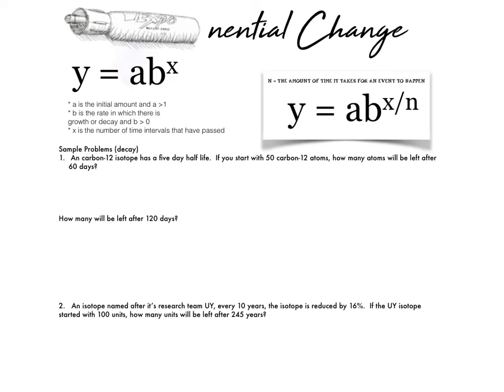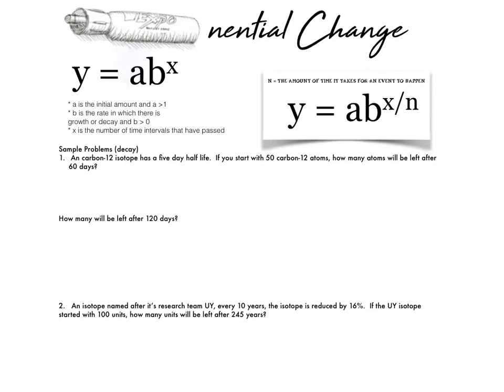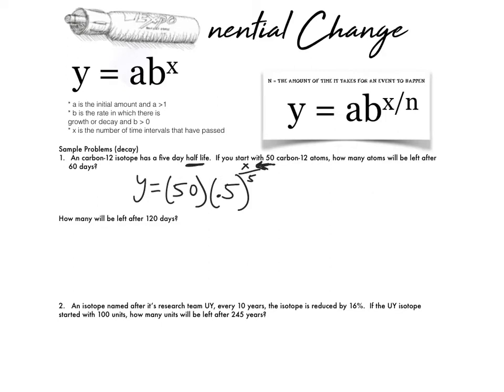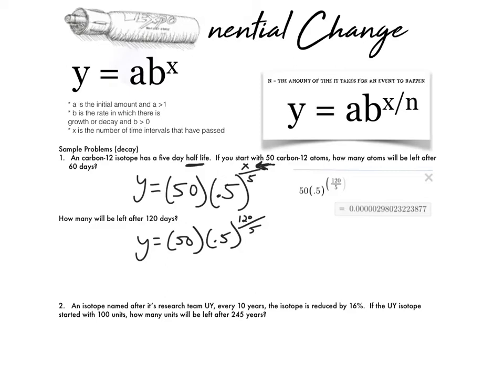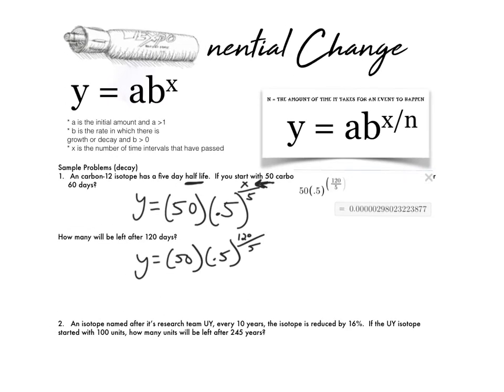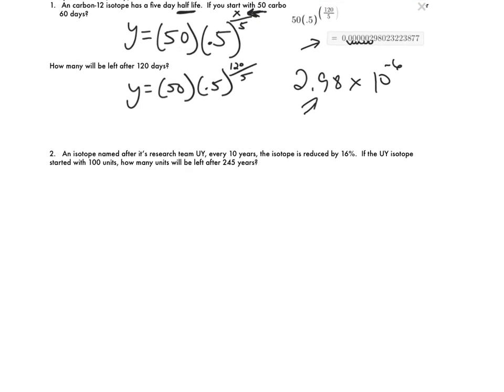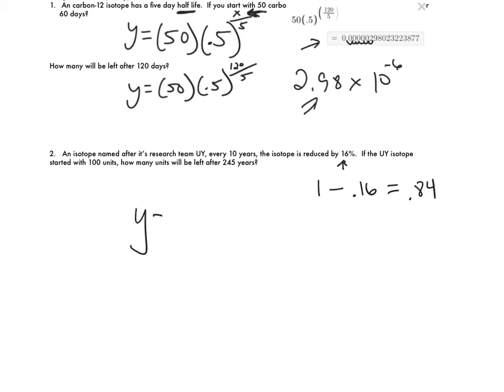period8 video 3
period 8 sub